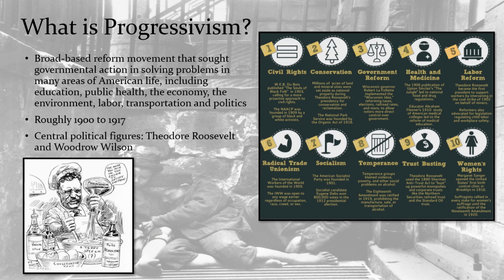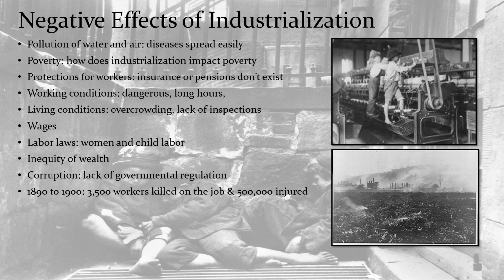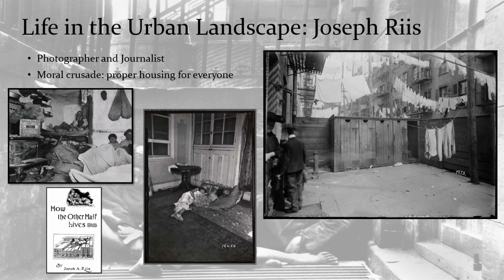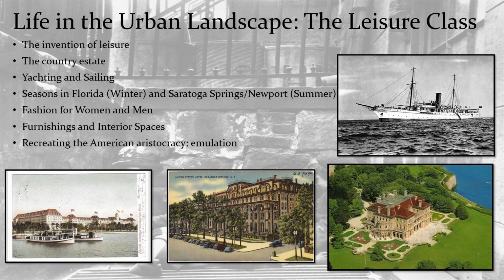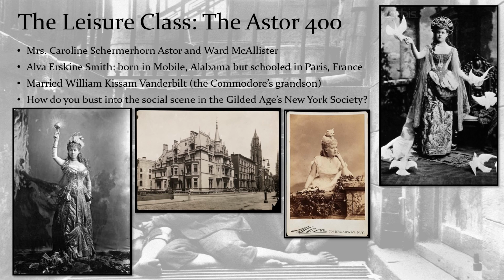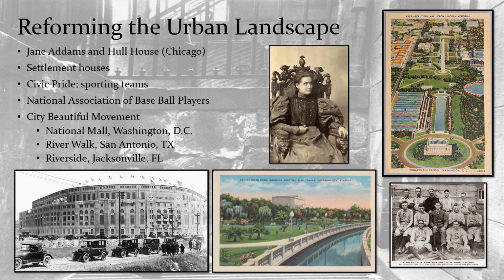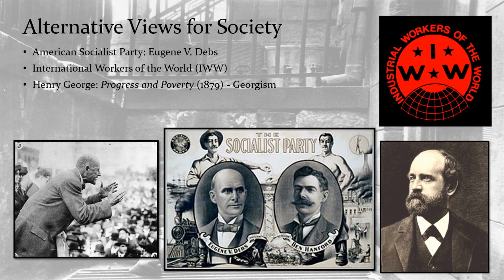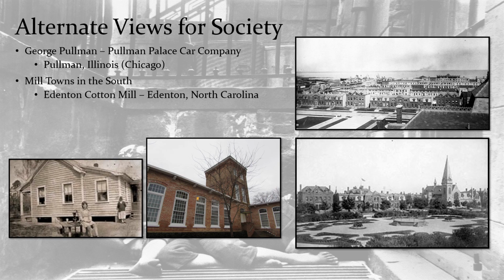Module 7: The Urban Landscape and Progressivism (Chapter 18, Part 1)